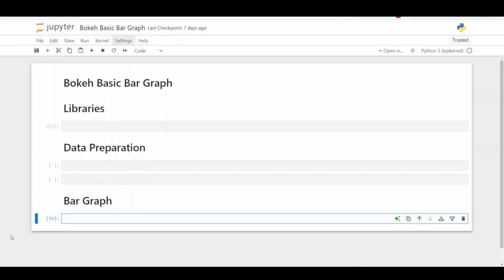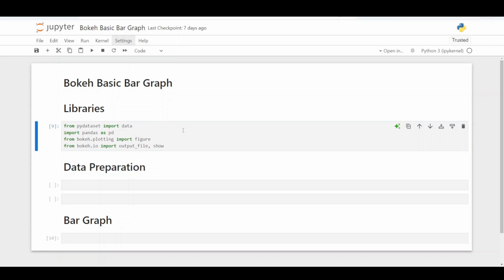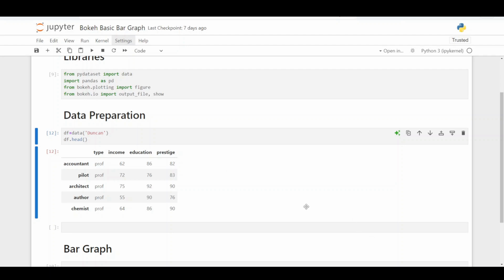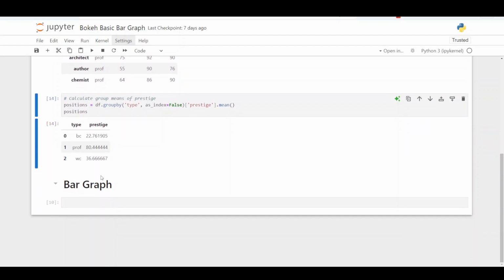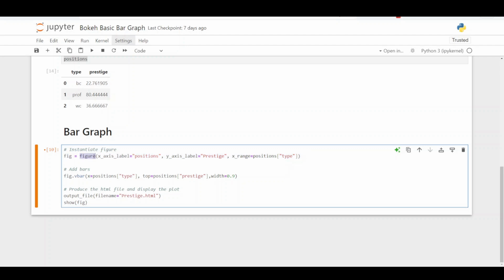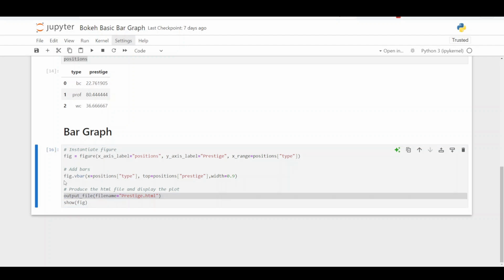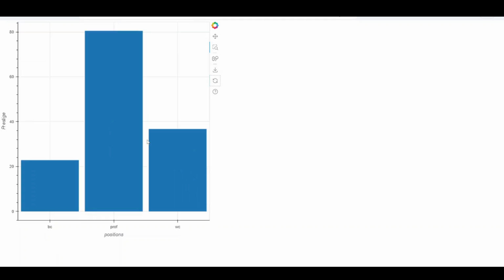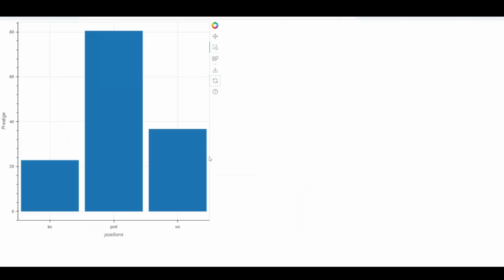Bokeh-Bar Graph Basics in Python